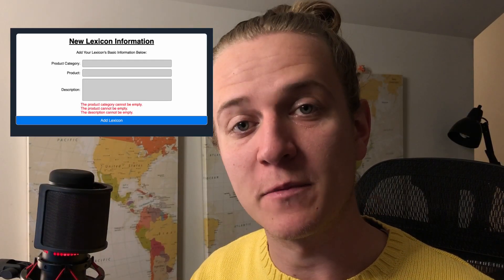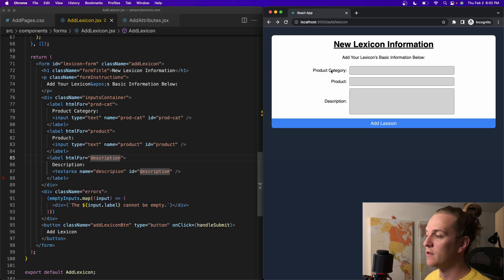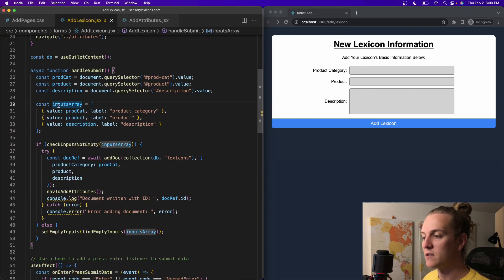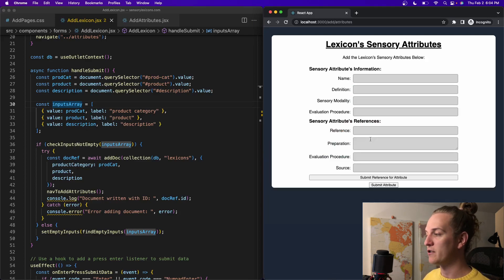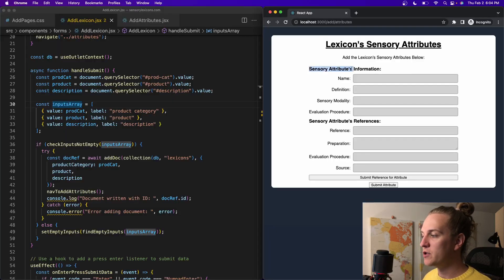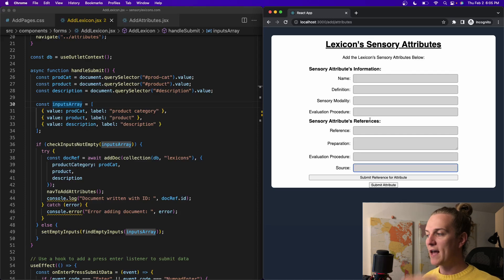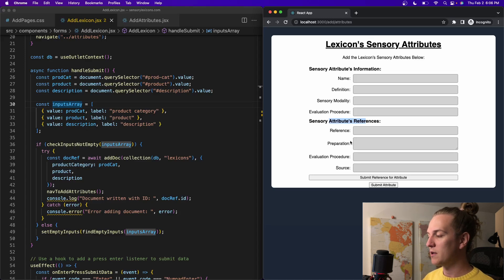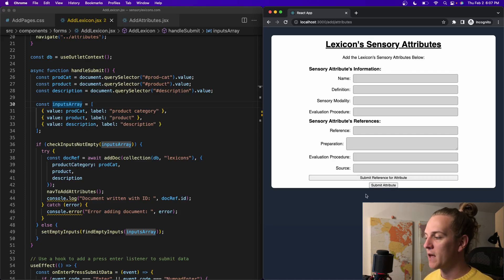Cody's Vlog - TOP Day 85 - Final JavaScript Project PT8 - The Odin Project - Learning to Code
Added basic styling to the add lexicon form and start building the sensory attributes and references form. Also, read the first two chapters of PythonDS3 for the learning Data Structures and Algorithms strategy I am following.